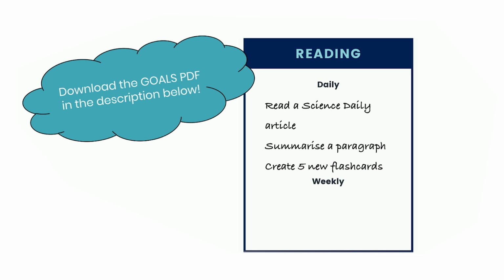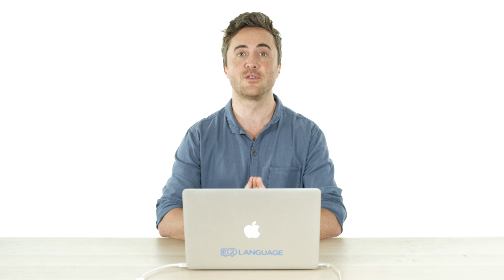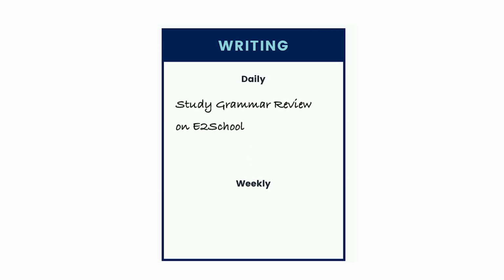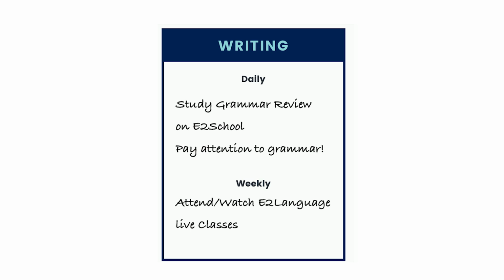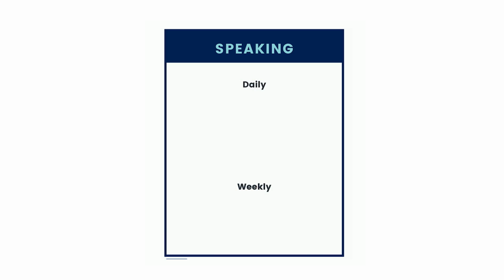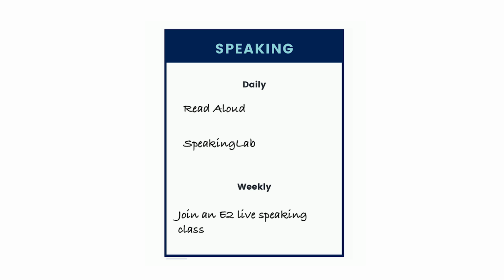How to Pass PTE in 2021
Pass PTE Academic in 2021 with Jay!
Join PTE expert Jay as he shared some top 2021 test tips, helps you set your goals, and directs you to some of our most popular free resources.

PTE 2021